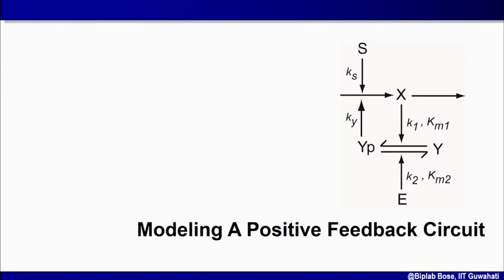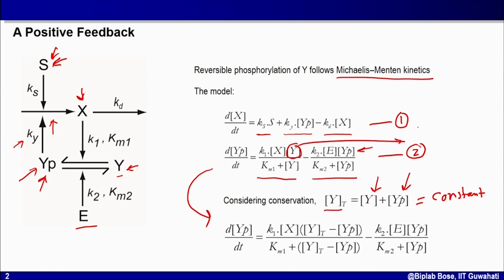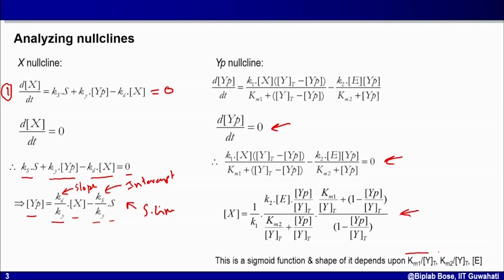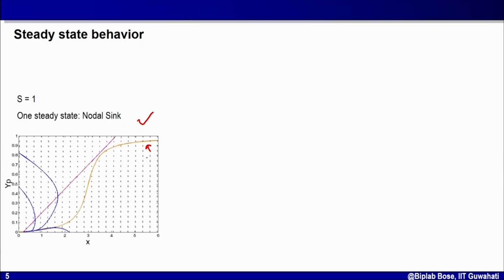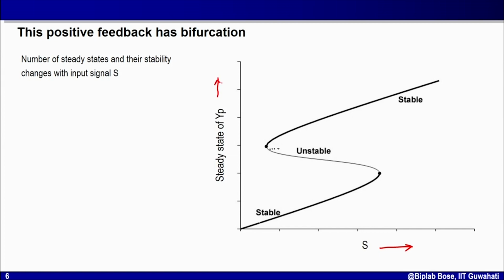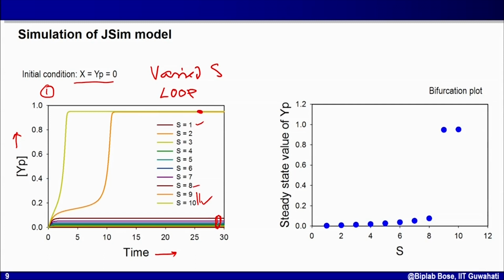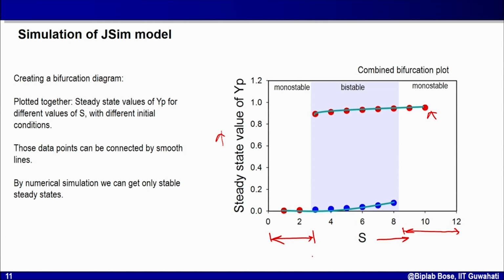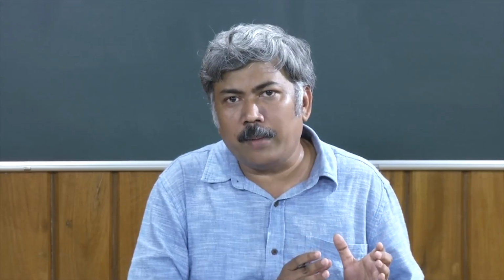Modeling Cell Signaling:Positive Feedback Motif#ch17sp